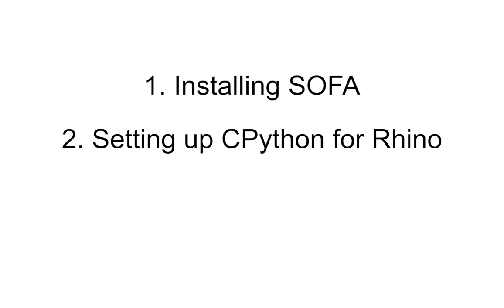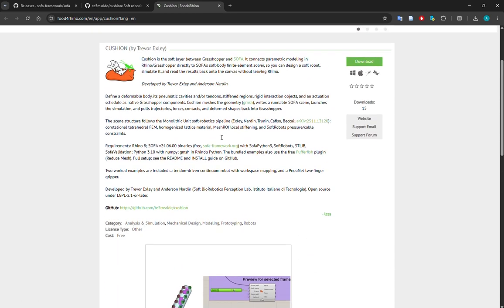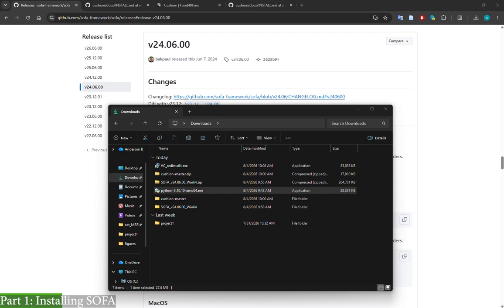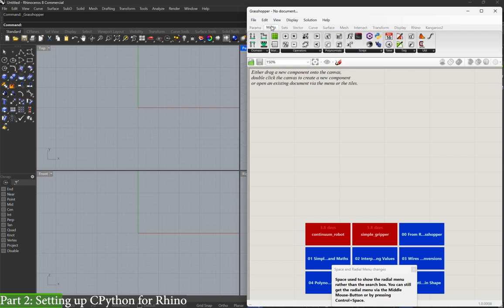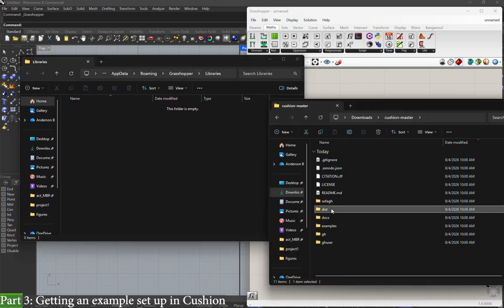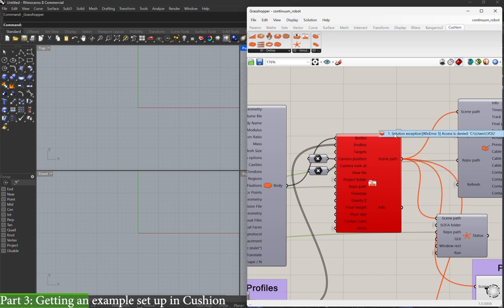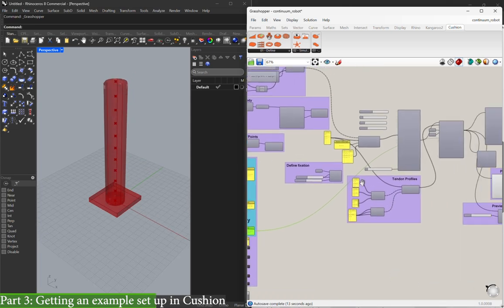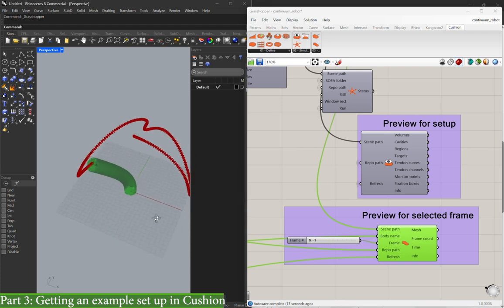Cushion Installation Tutorial: Soft-Body Simulation in Grasshopper with SOFA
Cushion is a Grasshopper plugin that brings SOFA soft-body FEM simulation into Rhino, so you can design, actuate, and simulate soft robots parametrically without leaving the canvas. This video walks through a full Windows installation, from the requirements to running your first example.

Cushion was developed by Trevor Exley and Anderson Nardin to formalize the framework behind our monolithic soft-robot design work, and to make SOFA approachable for designers who are new to simulation.

⏱ Chapters
0:00  Introduction
0:44  Navigating repository
1:49  Installing SOFA
3:32  Setting up CPython for Rhino
4:35  Installing the Cushion plugin
5:45  Getting started with an example
8:26  Outro

Requirements: Rhino 8, SOFA v24.06.00, Python 3.10, gmsh (into Rhino's Python), Pufferfish (for the examples). Windows shown here; macOS steps are in the installation guide.